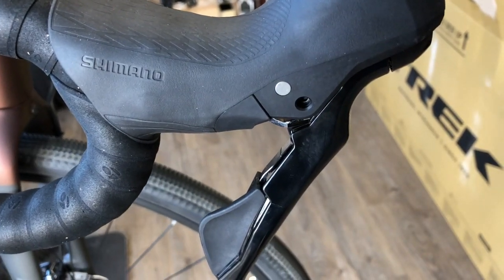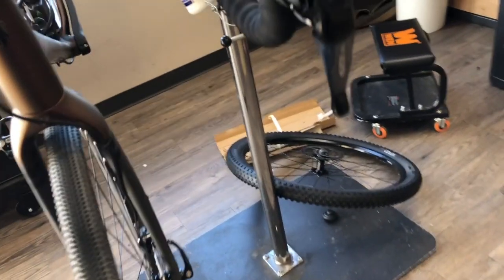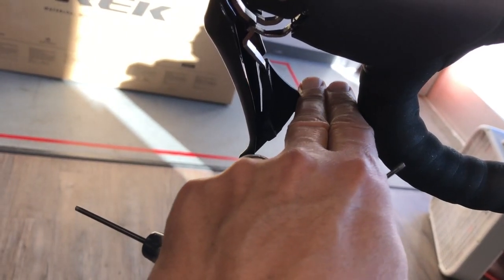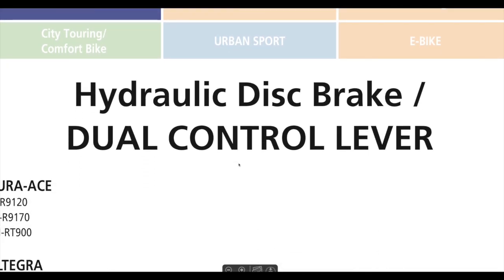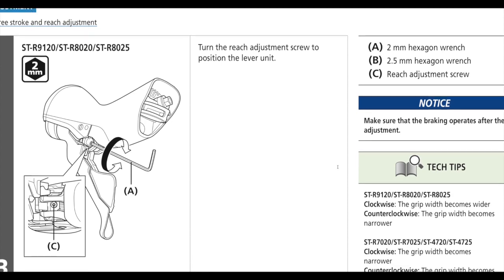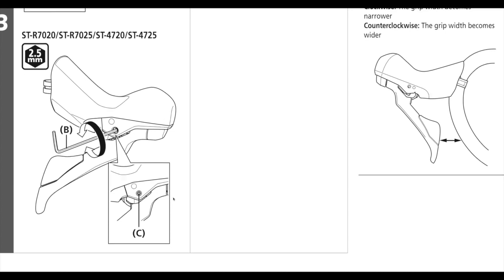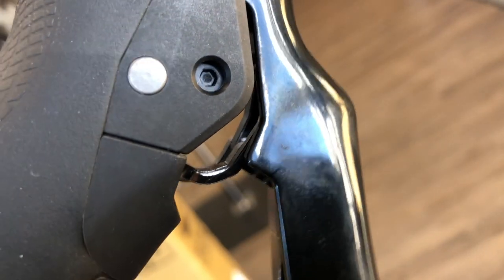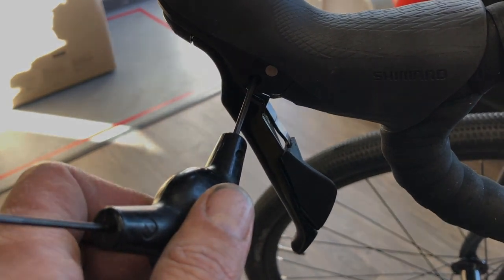How To Adjust Lever Reach on Shimano 105 ST R7020 Levers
This video is about How To Adjust Lever Reach on Shimano 105 ST R7020/R7025 and Shimano Tiagra ST 4720/4725 hydraulic disc brake dual control levers. The process is different than the Shimano Dura-Ace​ ST R9120 and Shimano Ultegra ST R8020/R8025 levers but is pretty simple. I follow along with the Shimano dealer manual and demonstrate the actual process.